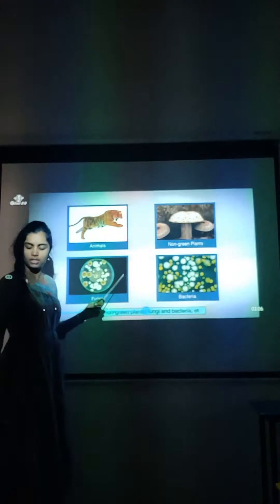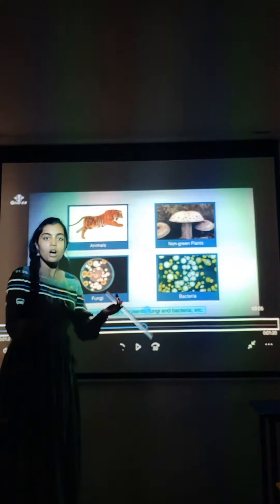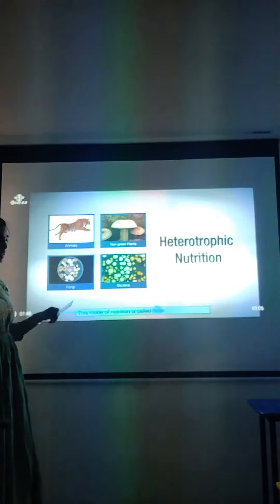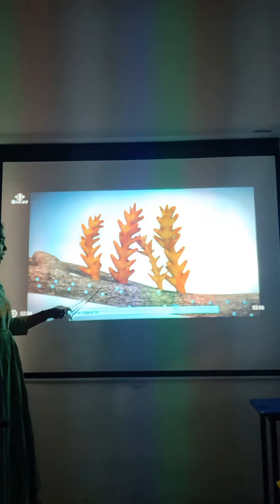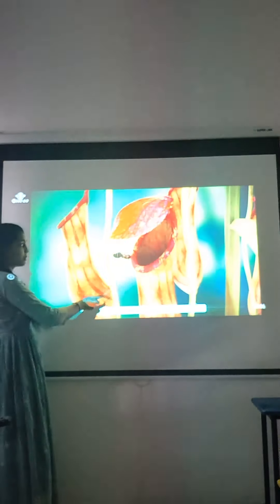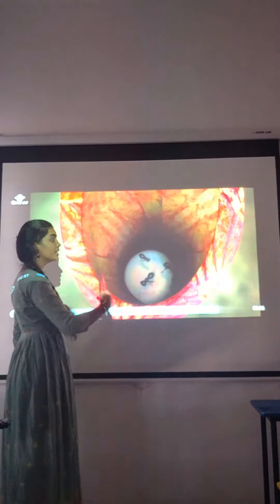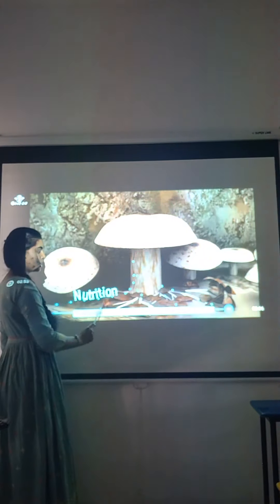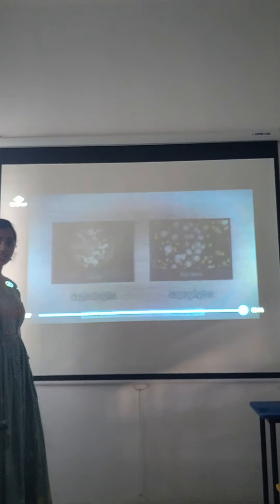grade 7 lesson 1 part 2